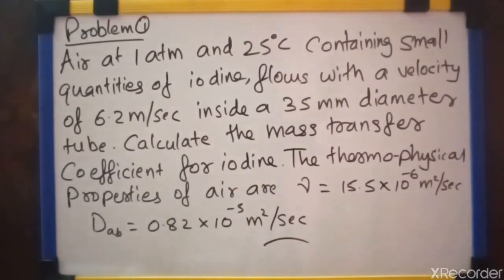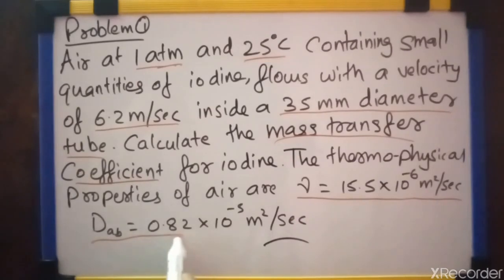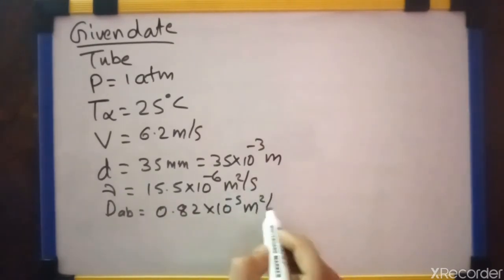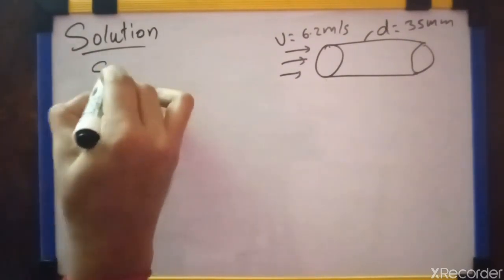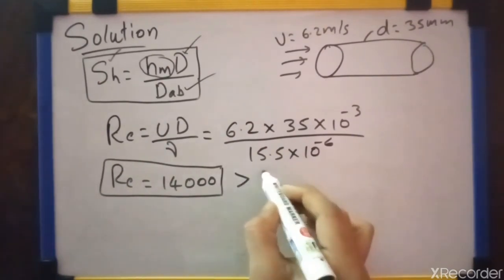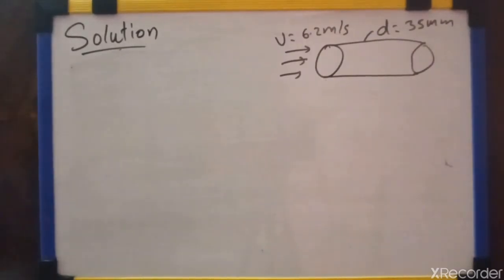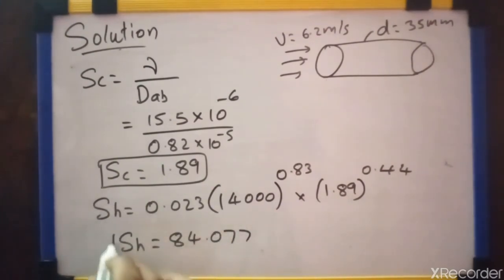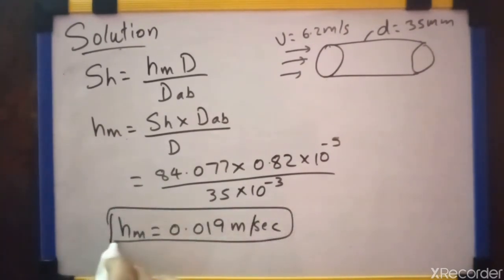Simple problems only evaluation of mass transfer coefficient from Empherical relations problem 2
Simple problems only evaluation of mass transfer coefficient  from Empherical relations problem 2 HMT Module VI